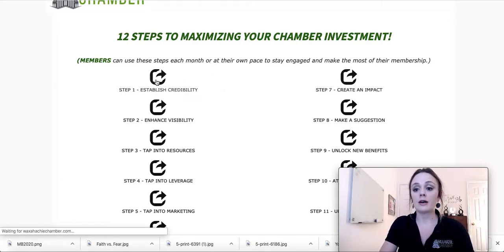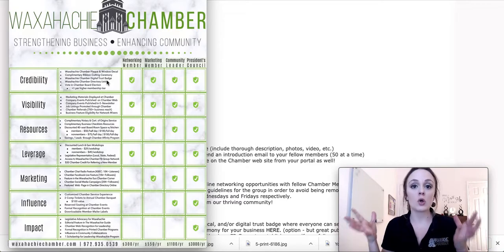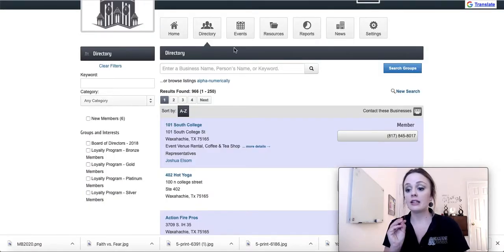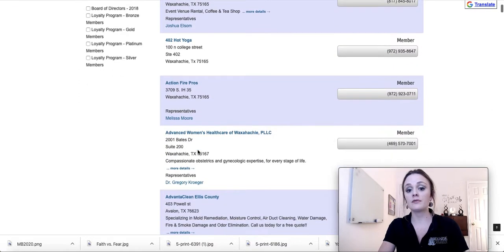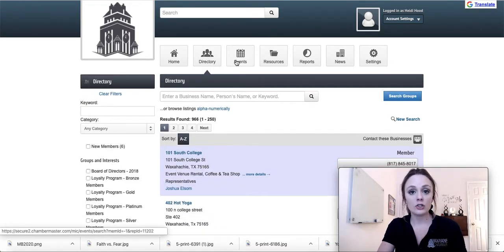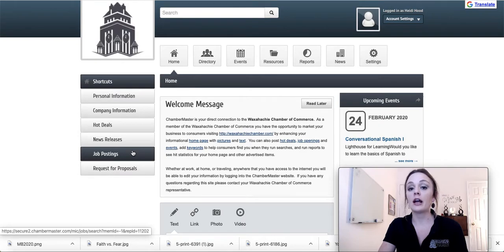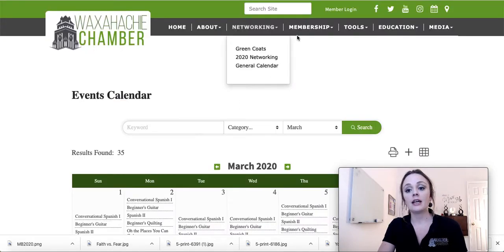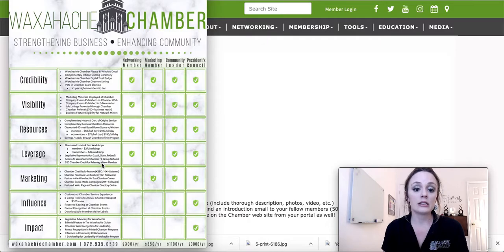Maximize Your Chamber Membership Investment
Chambers of Commerce have been around for centuries and change with each new season to meet the needs of supporting local business.  The Waxahachie Chamber is proud to provide our members with opportunities for creating 1) Partnerships 2) Education 3) Connections to build their businesses.  Healthier businesses mean healthier families - and we are so proud to be a part of that!  Members can watch this training video on how to maximize their investment with the Waxahachie Chamber of Commerce.